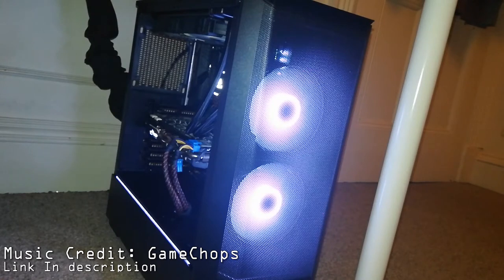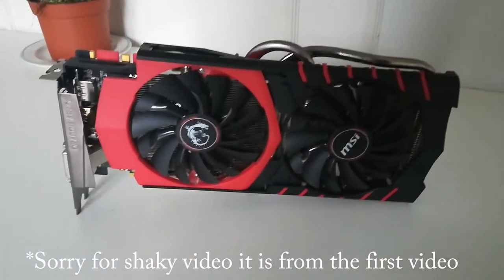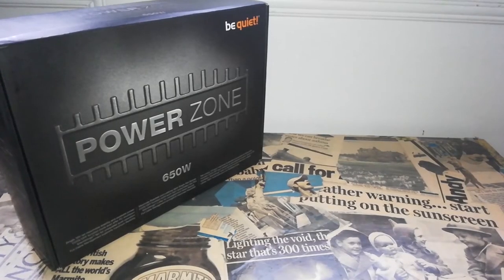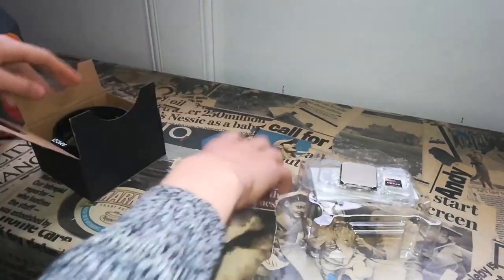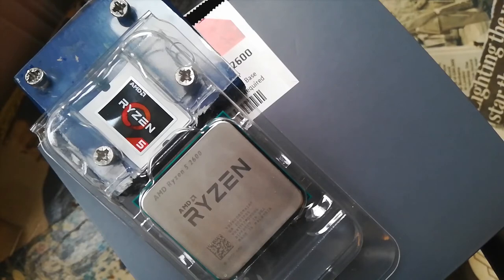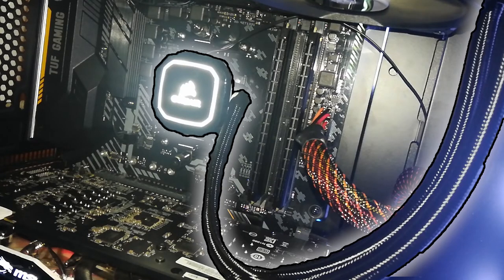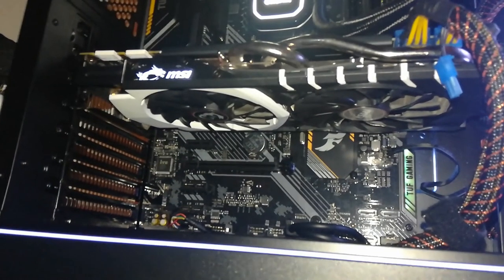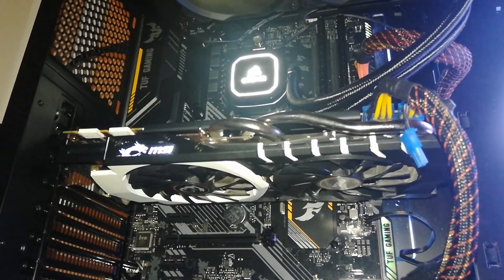My New Pc - 2nd Gen Ryzen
Today I will show you around my new pc and benchmark it so sit back relax and enjoy